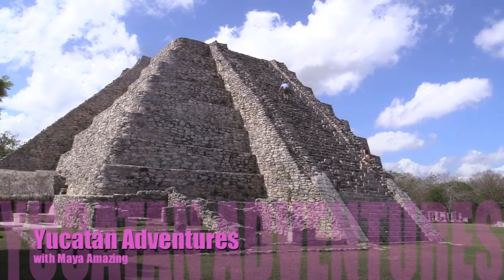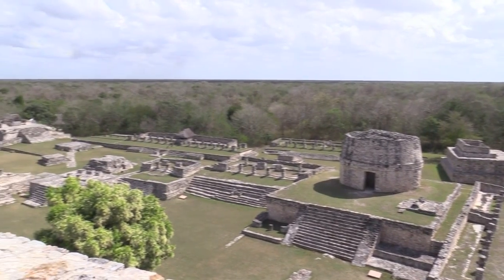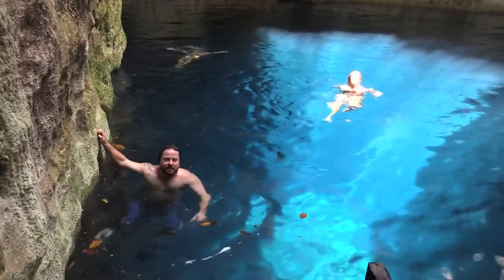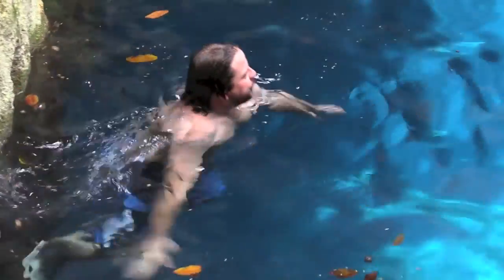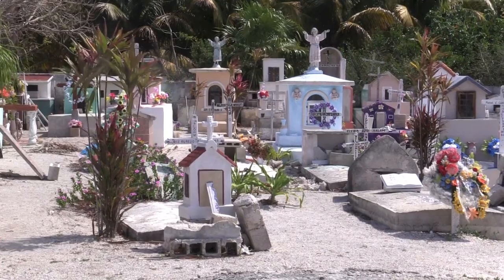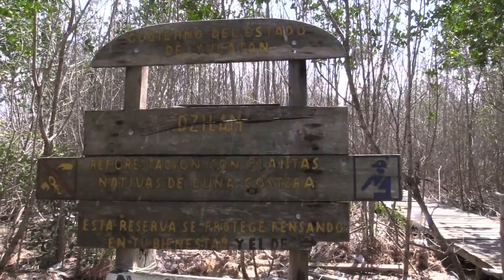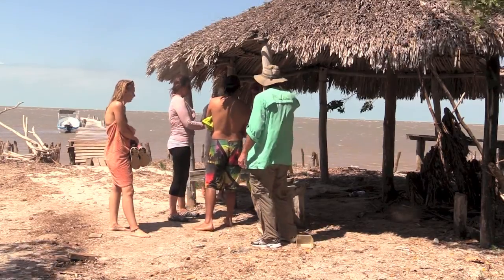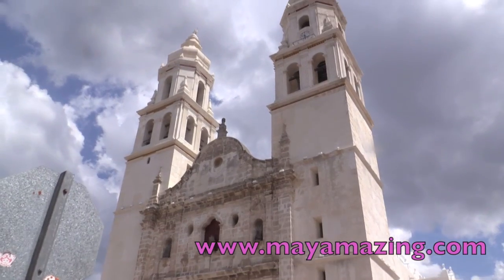Yucatan Adventures with Maya Amazing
Maya Amazing Adventures is the premiere ecotourism company in the Yucatan. Brandon and Melissa Butler and I toured cenotes, wildlife areas, haciendas and villages for three days with Maya Amazing. Without a doubt, it was the best tour of my life.